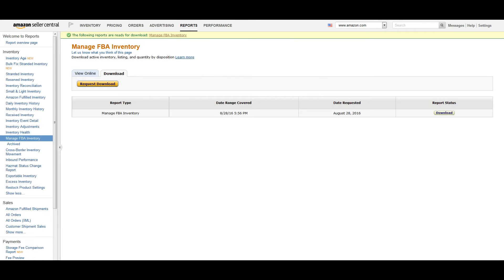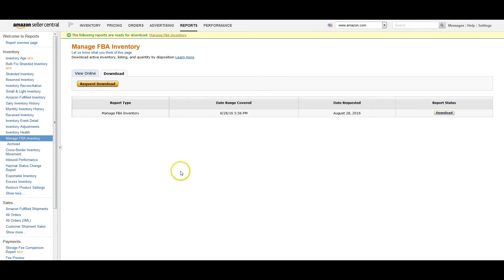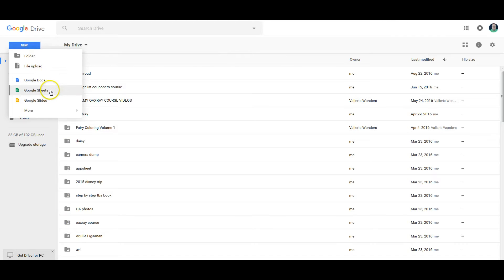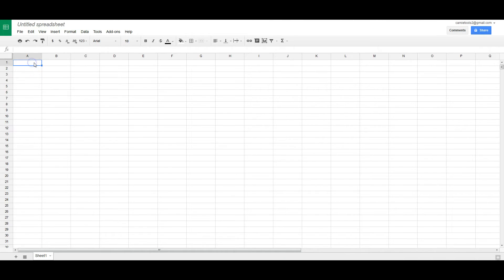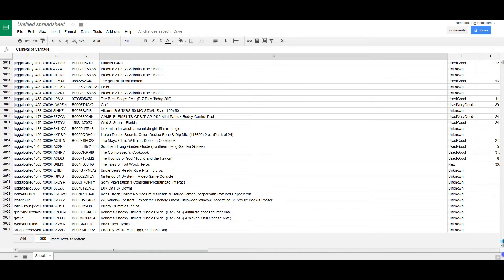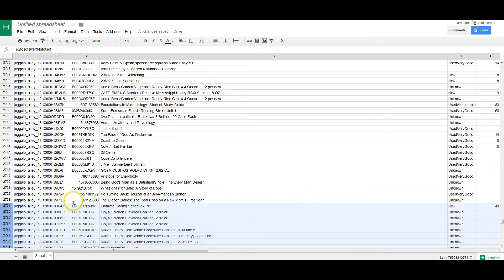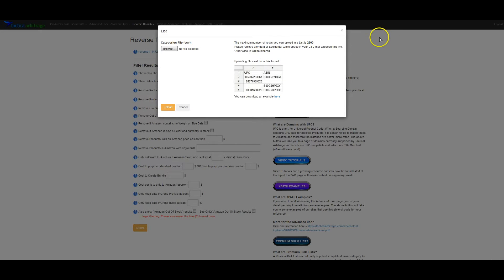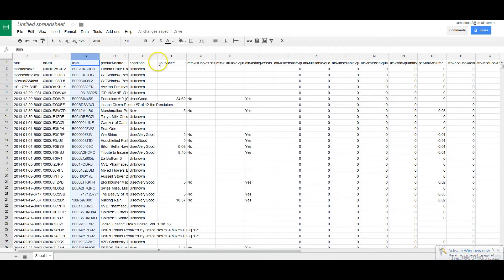Tactical Arbitrage - Running Reverse Searches On Your FBA Inventory w/ Shawn Mayo-Online Amazon Fba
In tonight's webinar we share our screen  and walk you through running a reverse search on your own FBA inventory with Tactical Arbitrage!